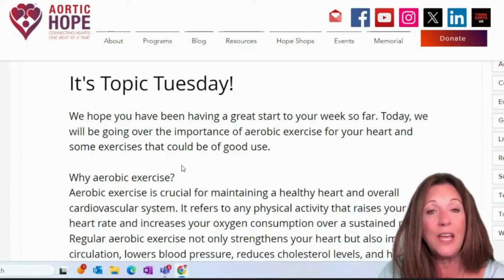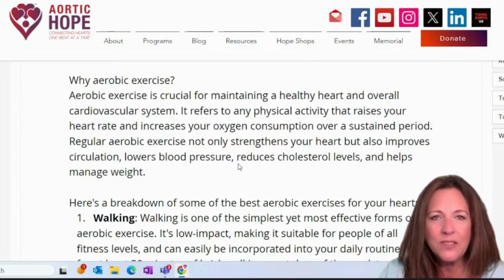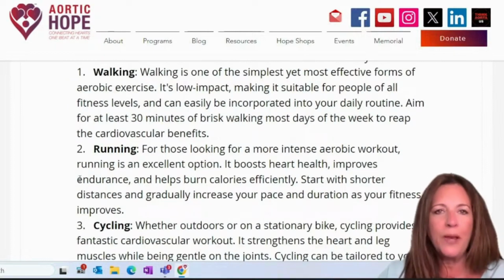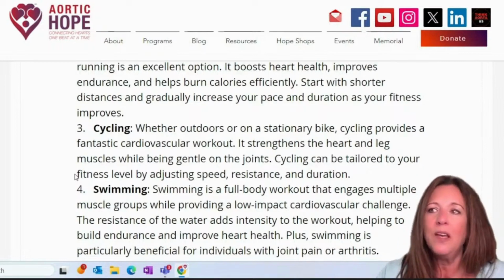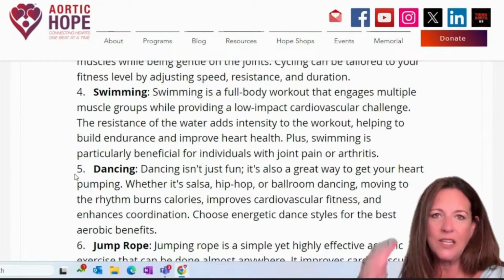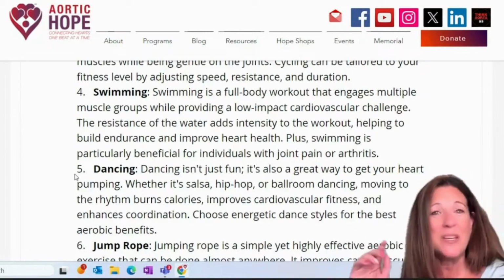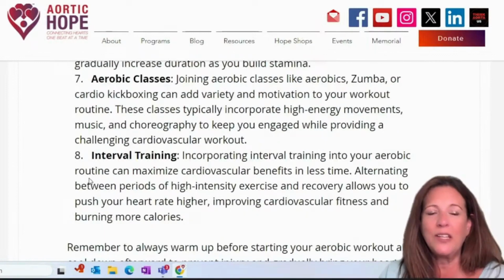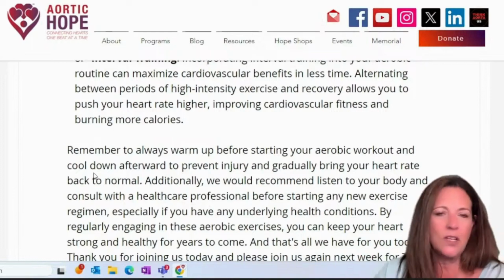AHTV Topic Tuesday 05.07.2024